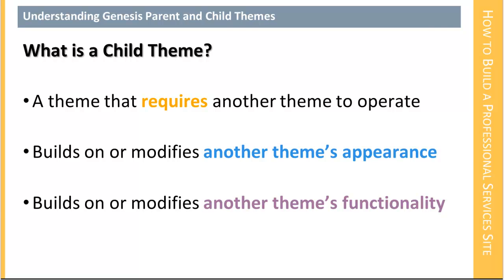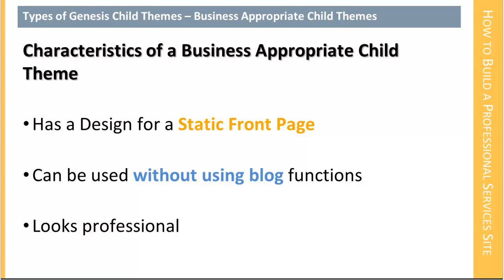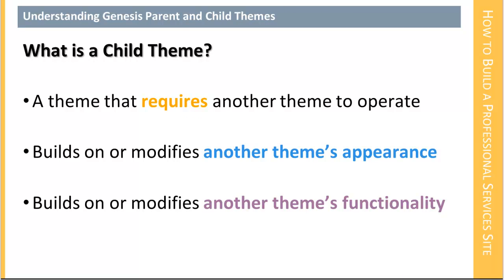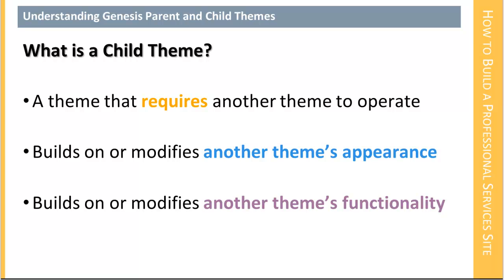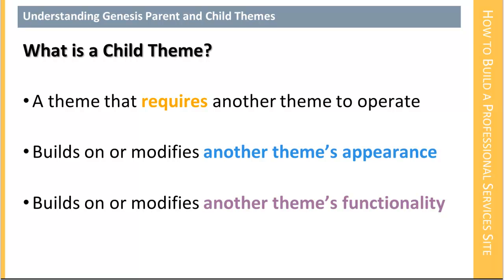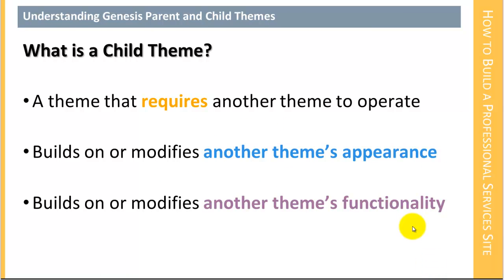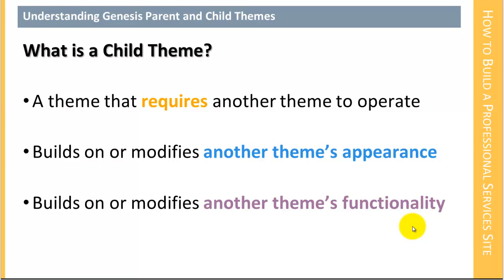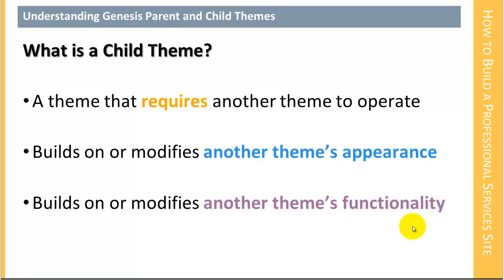Build a Professional Website With The Genesis Theme -- Part 4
This video tutorial will help us understand the Genesis Parent and Child Themes.

Video Transcript

If you have any experience of working in WordPress and using themes, you're familiar with the idea of installing a theme, however, the Genesis theme uses something called Child Themes. A Child Theme is not something that Genesis invented, it was in fact invented by WordPress.

Child Themes are a way of augmenting an existing theme. What the Genesis theme does is it provides a base level of functionality and then expects you to come along with a Child Theme to add on top of it.

A child theme is a theme that requires another theme to operate. That is, it builds on or modifies another theme's appearance or builds on and modifies another theme's functionality but without that other theme, it won't work. It is dependent upon a parent theme in order to work.

Historically, the Child Theme was imagined as a way to make minor changes to a theme without hacking the core theme files. Before Child Themes, if you had a theme and you'd installed it and you wanted to change the color, font, the size of a font or a background color, the only way for you to do that would be to open up that themes files and make the change in that theme's files.

In fact, Thesis was one of the sources of shifting WordPress away from this because one of Thesis' innovations was to have a system of customizing a theme that would survive upgrades. If you hack the theme's core files, you wouldn't be able to upgrade it because as soon as you upgraded the theme, you would lose those changes that you'd made to it.